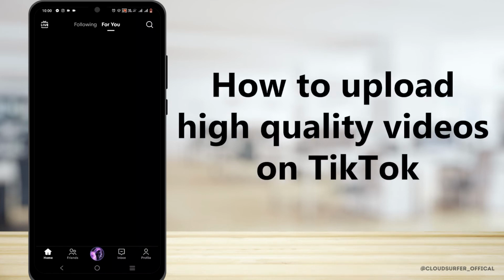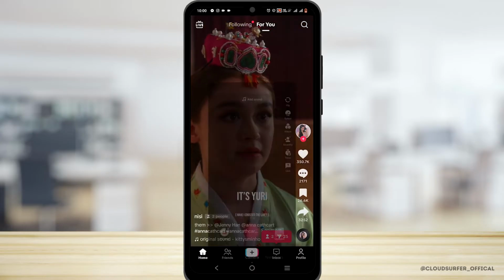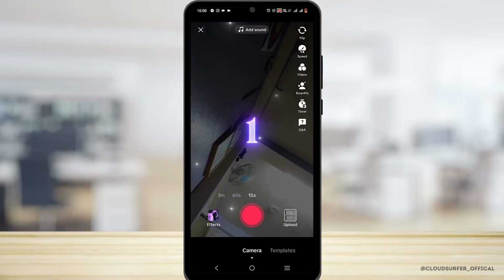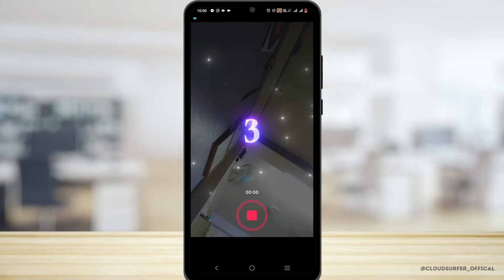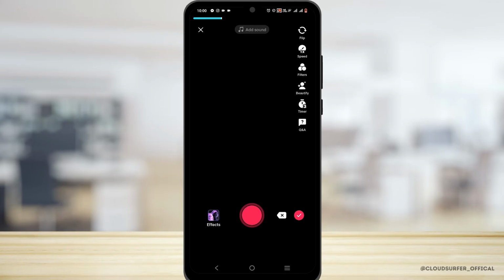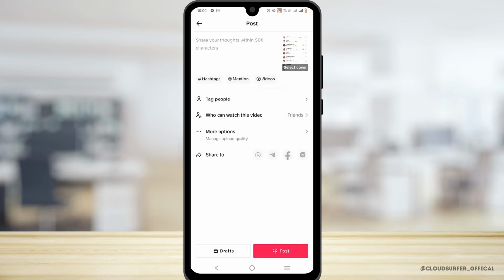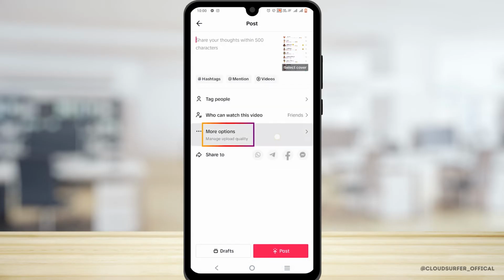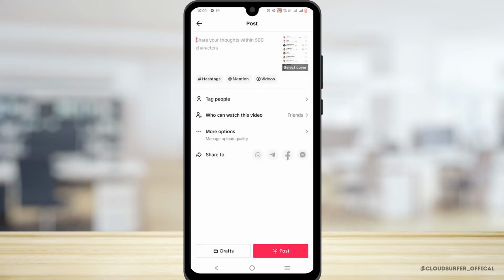2025 Guide: How to Upload High-Quality Videos on TikTok | Pro Tips for Crisp Content 📲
Looking to upload high-quality videos on TikTok? In this comprehensive 2023 guide, we'll share professional tips and techniques to help you achieve crisp and visually appealing content on the popular social media platform. Learn how to optimize your video settings, improve video quality, and ensure your TikTok videos stand out with enhanced visual clarity. Get ready to elevate your TikTok game!

📲 Step-by-Step Guide:
1️⃣ Capture Videos in High Quality: Use the highest resolution and frame rate available on your device's camera when recording TikTok videos. This ensures the best starting point for high-quality content.

2️⃣ Optimize TikTok's Video Settings: Open the TikTok app and go to "Settings." Under "Privacy and Safety," tap on "Video Quality" and select "High." This setting improves video quality during playback.

3️⃣ Edit Videos Outside TikTok: Consider editing your videos using professional video editing software or apps. These tools provide more control over the editing process and allow you to export videos in high resolution.

4️⃣ Compress Videos Efficiently: TikTok has a maximum video file size limit. To maintain quality while meeting this requirement, use video compression tools or apps to reduce file size without compromising too much on clarity.

5️⃣ Export Videos in Optimal Format: When exporting your edited videos, choose a compatible format like MP4 with H.264 codec and a high bitrate. This ensures better compatibility and maintains video quality during upload.

⚠️ Important Note:
Keep in mind that TikTok may apply further compression and optimization to your videos during the upload process, potentially affecting the final quality.

🔧 Additional Tips:
✅ Use good lighting and stable camera techniques when recording videos.
✅ Minimize background noise and distractions for better audio quality.
✅ Consider using external lenses or smartphone accessories to enhance video quality.

Stay ahead of the curve and create stunning videos on TikTok in 2023!

Upload high-quality videos on TikTok, TikTok video quality tips, optimize TikTok video settings, video editing tips, video compression techniques, content creation tips, 2023 TikTok update, social media tips, TikTok video optimization